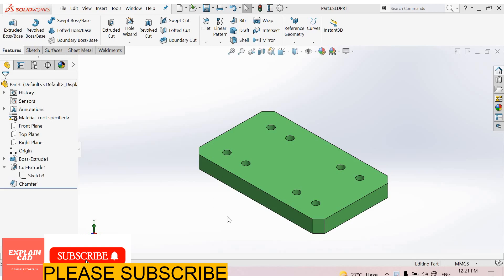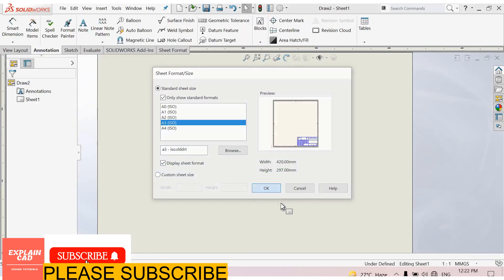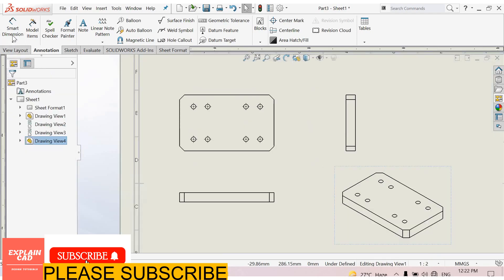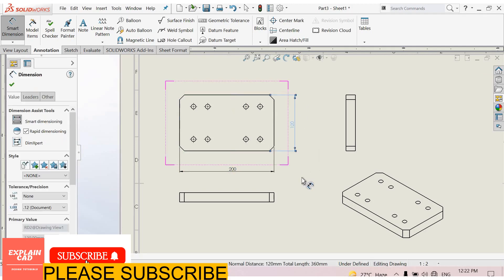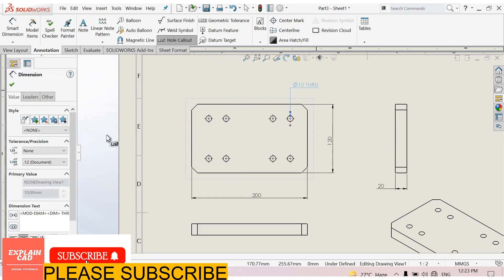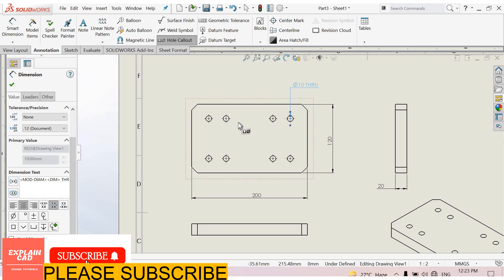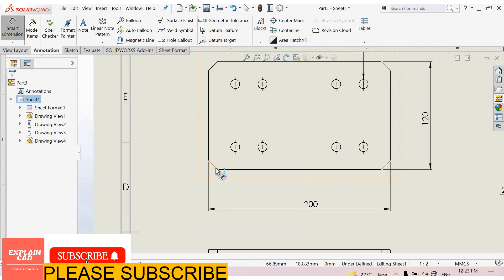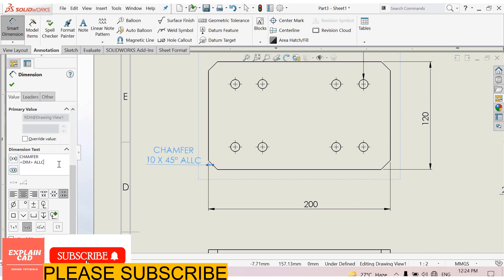SOLIDWORKS 2022 2D DRAWING TUTORIALS | HOW TO WRITE CHAMFER DIMENSION IN 2D DRAWING SOLIDWORKS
THIS VIDEO IS BASED ON 2D DRAWING  TUTORIALS IN SOLIDWORKS
HOW TO WRITE CHAMFER DIMENSION IN 2D DRAWING IN SOLIDWORKS
DETAIL VIEW
HOLIE CALLOUT
SMART DIMENSION
SHEET FORMAT
PROJECTED VIEW
SECTION VIEW
2D DRAWING IN SOLIDWORKS
ANNOTATION SMART DIMENSION
COINCIDENT MATE
COCENTRIC MATE
PARRALLEL MATE
PERPENDICULAR MATE
SYMMETRIC MATE
WIDTH MATE
WIDTH MATE
 PATH MATE
SOLIDWORKS TUTORIALS
SOLIDWORKS DESIGN
SOLIDWORKS DRAWING
SOLIDWORKS 2022
SOLIDWORKS SIMULATION
SOLIDWORKS ASSEMBLY
SOLIDWORKS INTERVIEW QUESTIONS
SOLIDWORKS BASIC